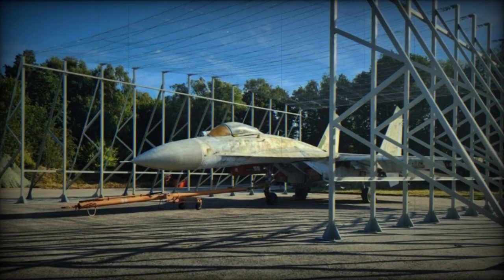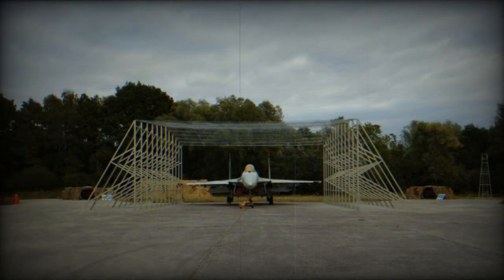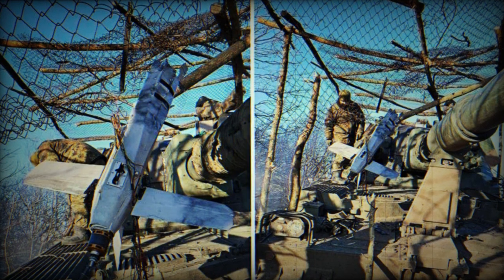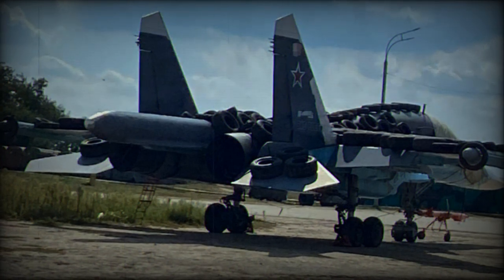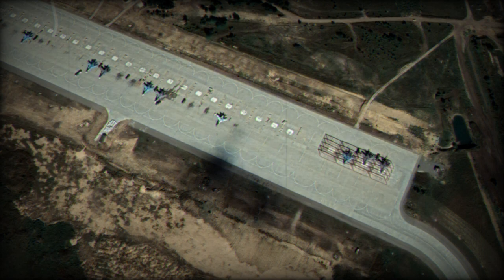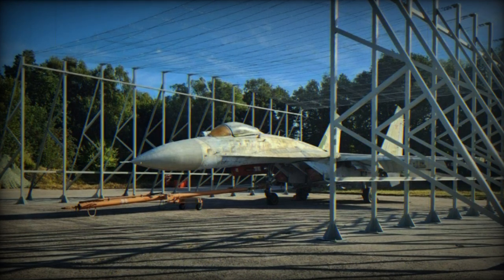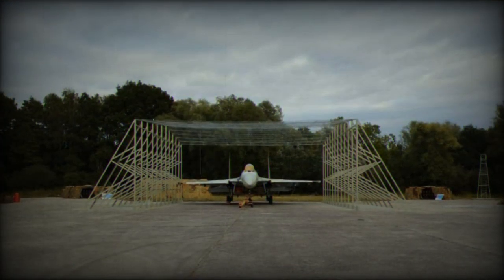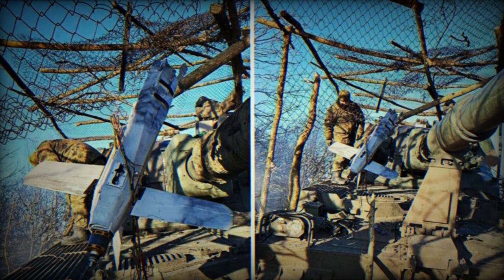Better Than Tires russians Show New Anti Drone Protection for Su 34 Bombers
The russian military is looking for more reliable and systematic solutions to keep their aircraft safe from Ukrainian attacks on air bases